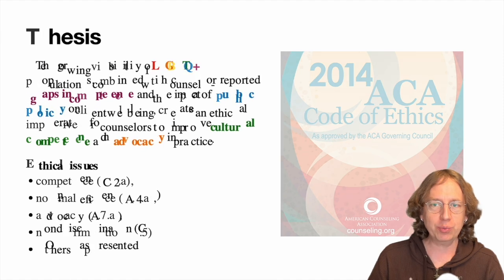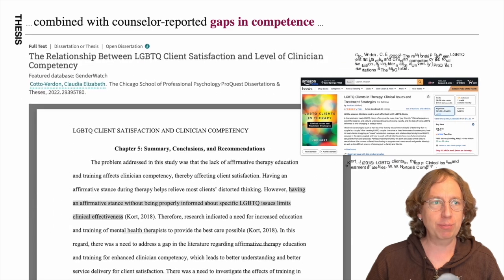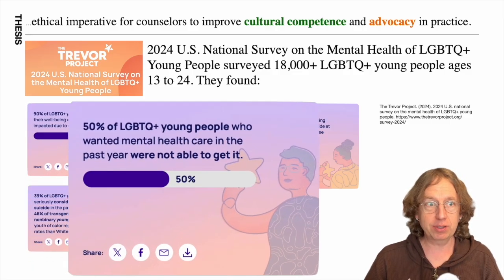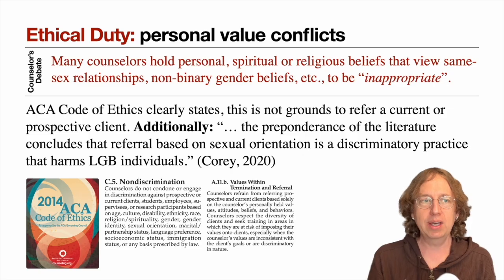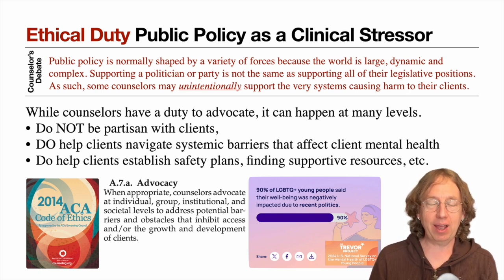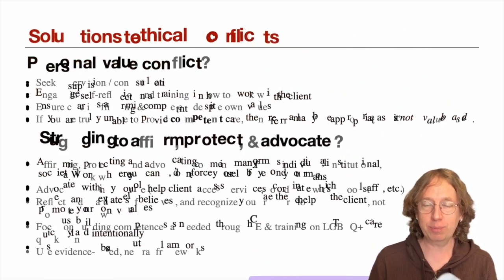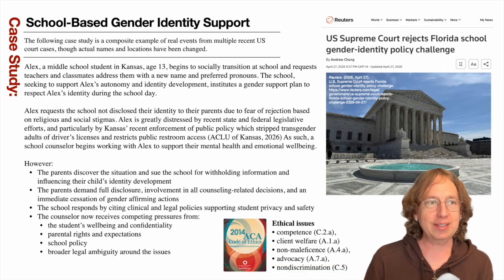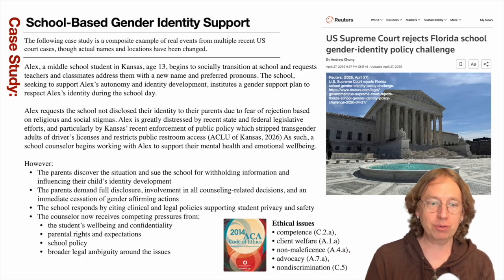A Need for Greater Ethical Competence in LGBTQ+ Counseling - HR 5453 Final Presentation, Spring 2026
Presentation: Values Aside: Ethical Competence in LGBTQ+ Counseling
• HR-5453-991 Ethical Issues in Human Relations Counseling
• University of Oklahoma,
• Final Presentation

References:
American Civil Liberties Union of Kansas. (2026, February 27). Understanding the new Kansas law targeting transgender people (SB 244 FAQ).

American Counseling Association. (2014). ACA code of ethics.

Cor, D. N., Saltis, M. N., Doughty Shaine, M., & Streeter, L. (2025). Our ethical duty: Assessing the competencies of counselors-in-training for counseling with transgender and gender expansive clients. Journal of LGBTQ Issues in Counseling, 19(3), 271–285.

Cotto-Verdon, C. E. (2022). The relationship between LGBTQ client satisfaction and clinician competency [Doctoral dissertation, Alliant International University]. ProQuest Dissertations & Theses Global.
Corey, G. (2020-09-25). Issues and Ethics in the Helping Professions, 10th Edition. [VitalSource Bookshelf 11.2.1]. Retrieved

Jones, J. M. (2025, February 20). LGBTQ+ identification in U.S. rises to 9.3%. Gallup.

Miller, J. L. (2018, April 23). Ignorance of the law is not an excuse. New Jersey State Bar Foundation.

Reuters. (2026, April 27). U.S. Supreme Court rejects Florida school gender-identity policy challenge.

Sexual orientation and estimates of adult substance use and mental health: Results from the 2015 National Survey on Drug Use and Health.

Substance Abuse and Mental Health Services Administration. (2023). Key substance use and mental health indicators in the United States: Results from the 2021 National Survey on Drug Use and Health (HHS Publication No. PEP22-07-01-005).

The Trevor Project. (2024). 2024 U.S. national survey on the mental health of LGBTQ+ young people.

UMass Chan Medical School. (n.d.). Providing culturally competent mental health care to LGBTQIA+ youth & young adults.

Violent victimization by sexual orientation and gender identity, 2017–2020.
U.S. Department of Justice, Office of Justice Programs, Bureau of Justice Statistics.